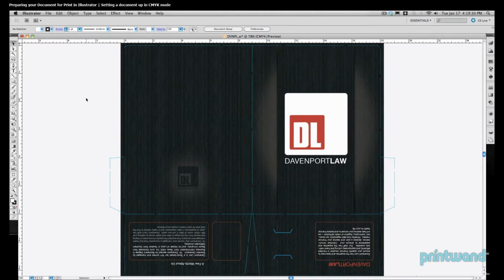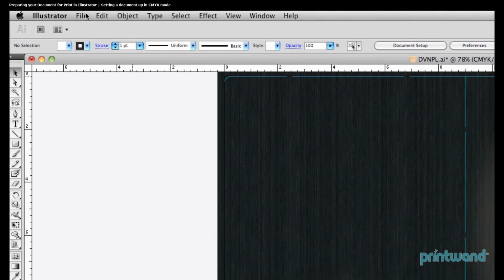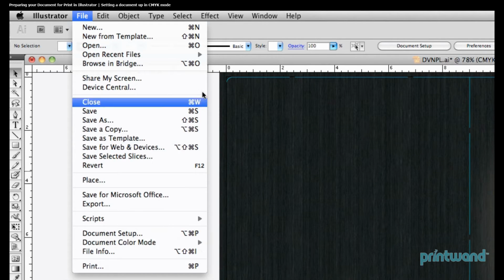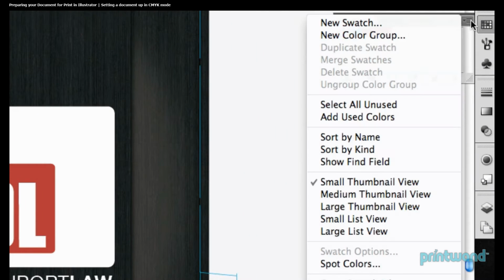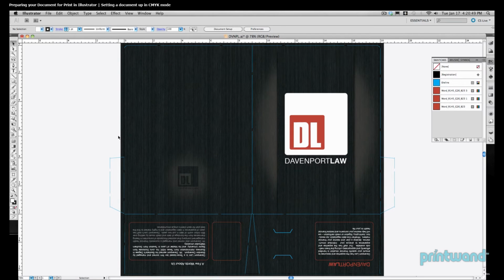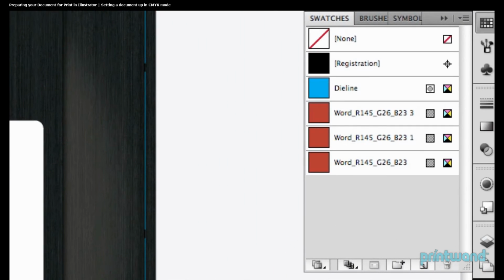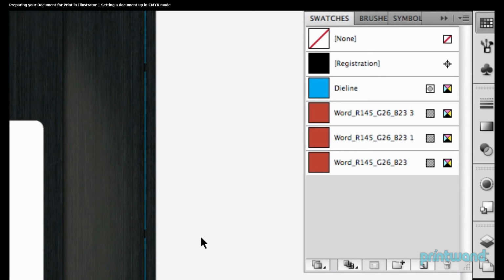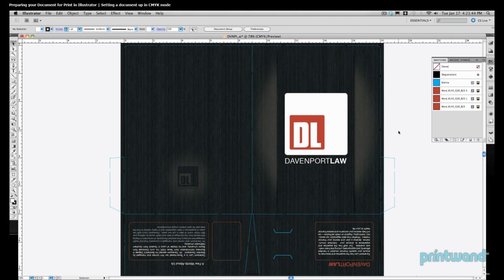Setting CMYK mode in Illustrator - Print Document Tutorial 5/7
This tutorial demonstrates how to ensure that an Adobe Illustrator document is set up in CMYK mode for four-color process printing.
for more video lessons and articles to help you with your marketing and promotional needs.